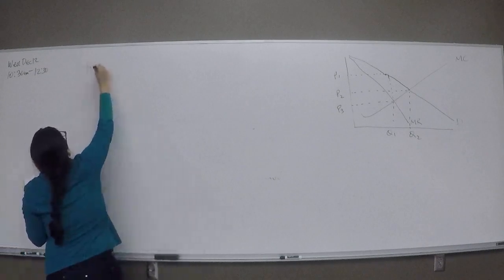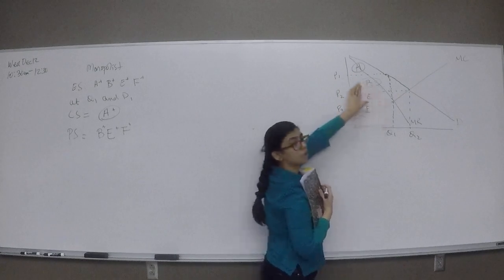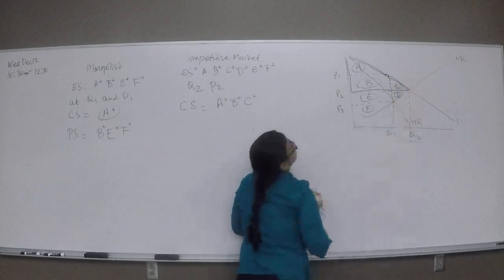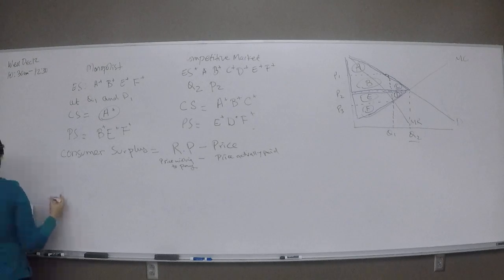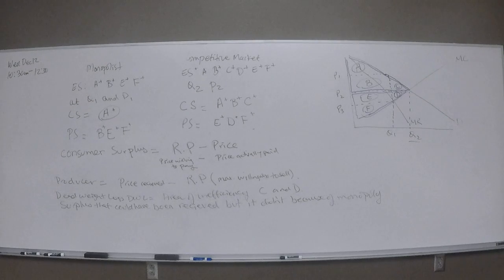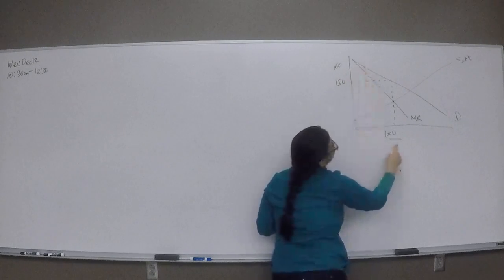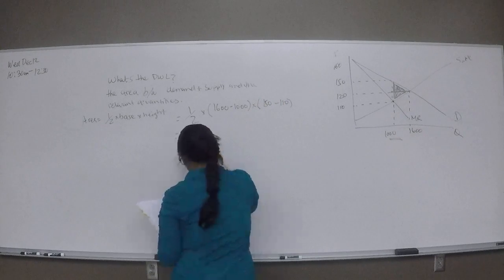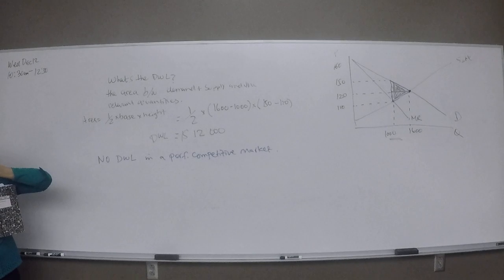Wk12_Lec3_P2/3